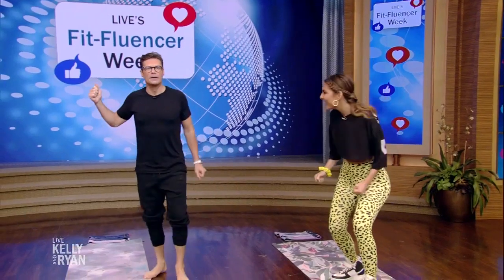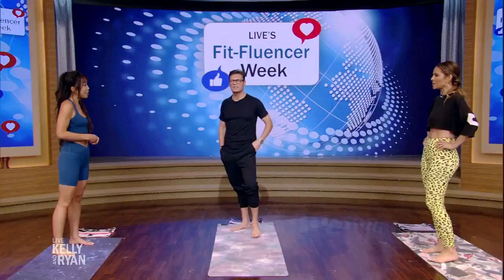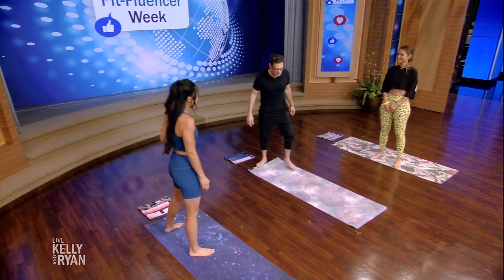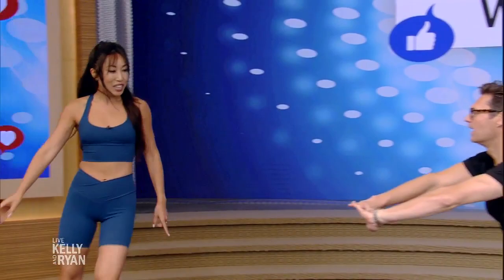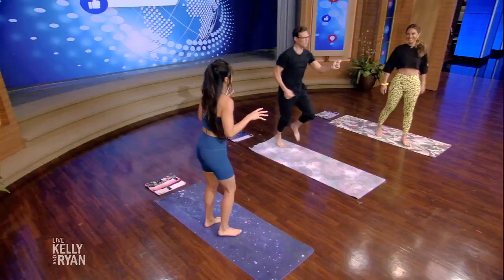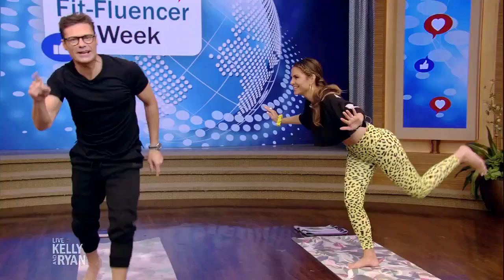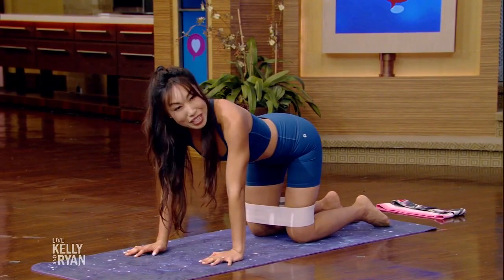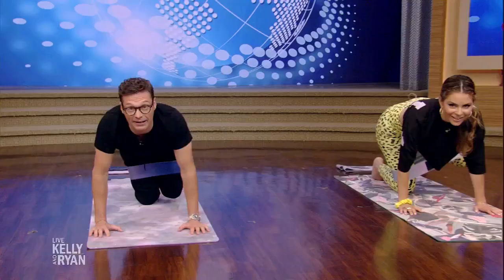Fit-fluencer Week: Pop Pilates Workout with Cassey Ho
Blogilates creator Cassey Ho takes Ryan and Maria Menounos through one of her Pop Pilates workouts.